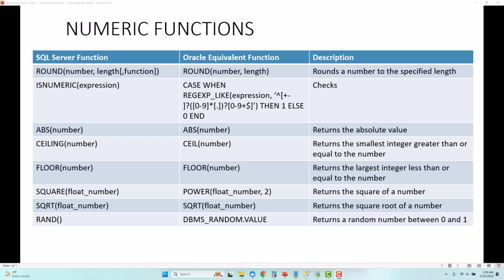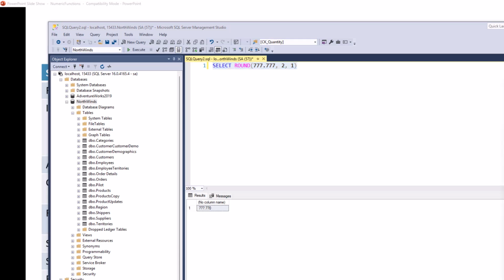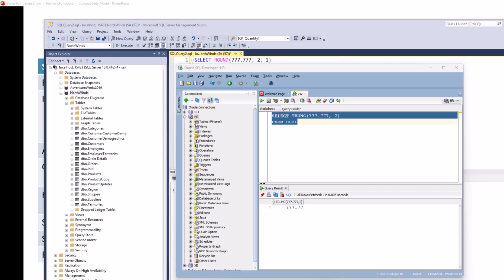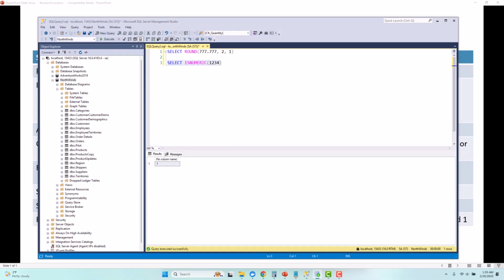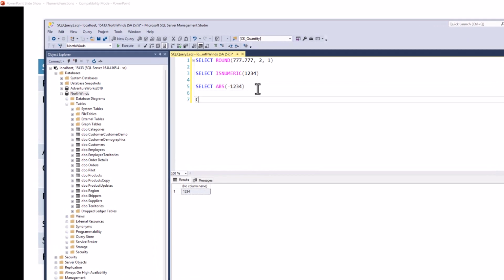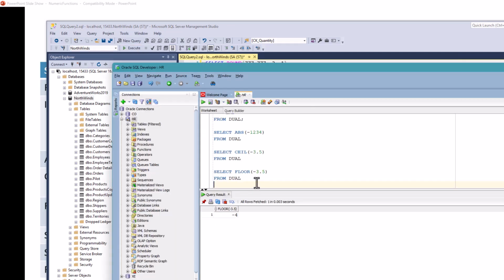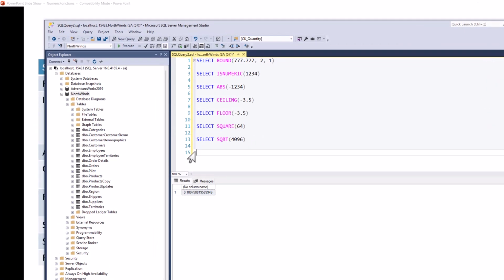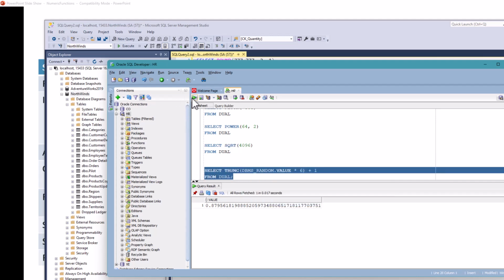CIS-254 Numeric Functions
Numeric Functions in SQL Server and Oracle